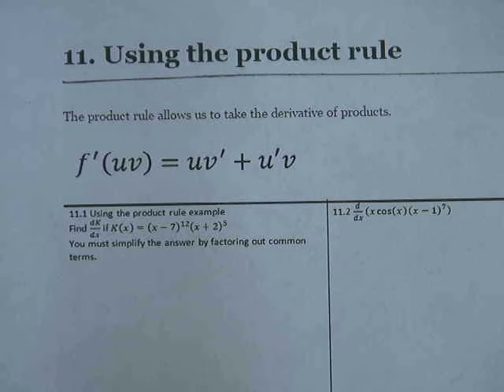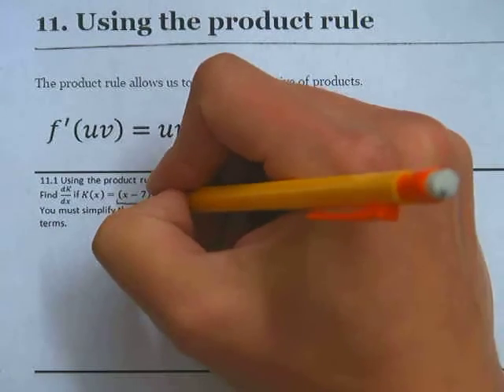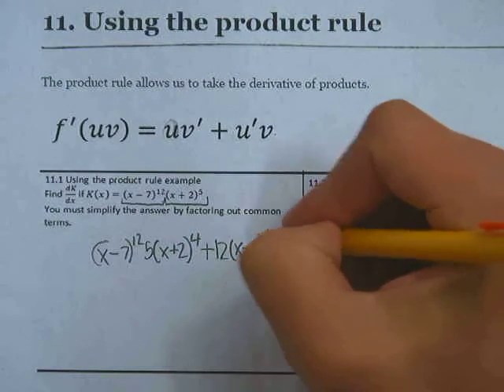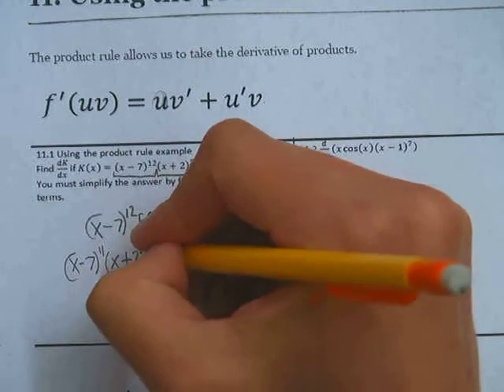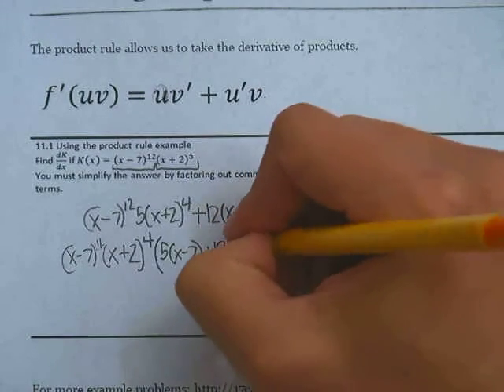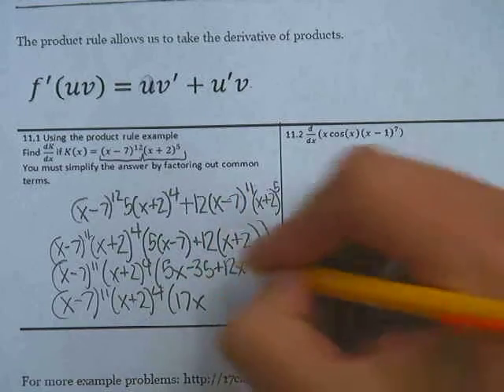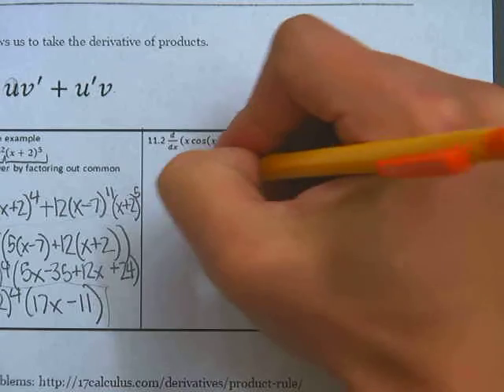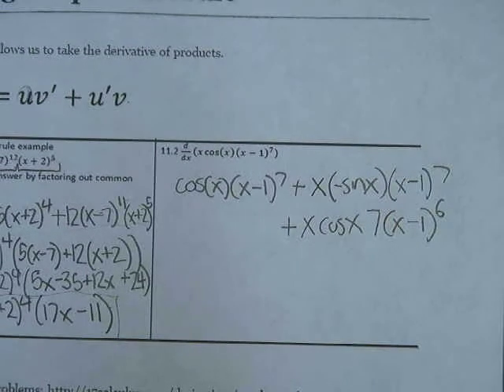11 Using the product rule